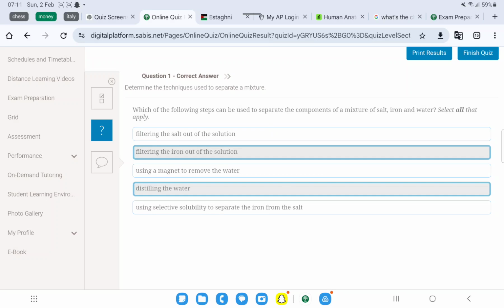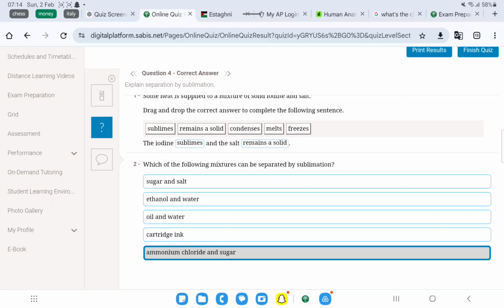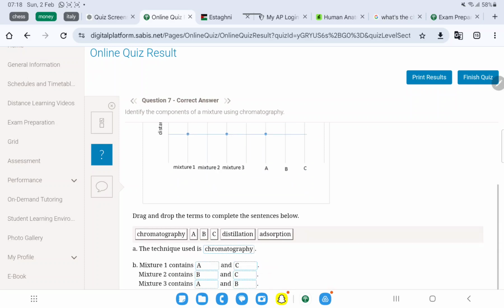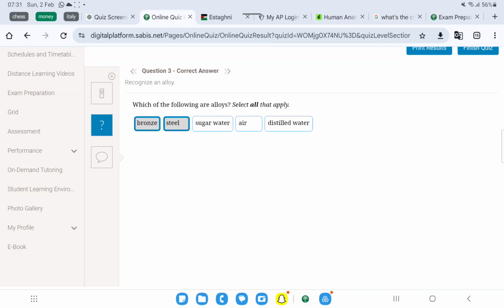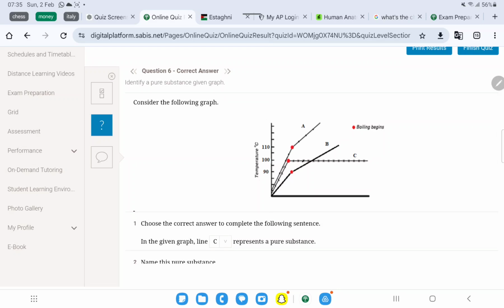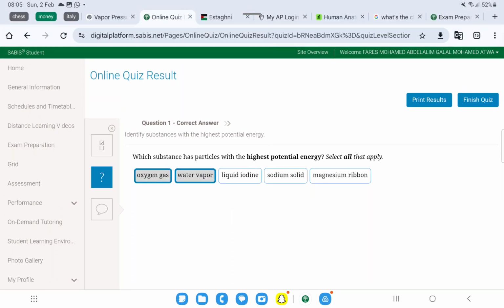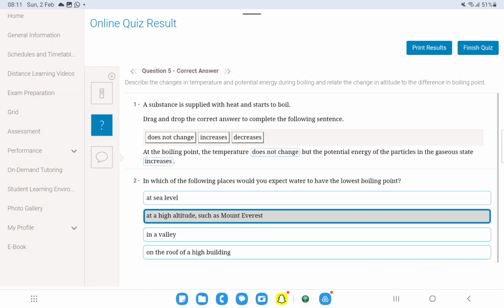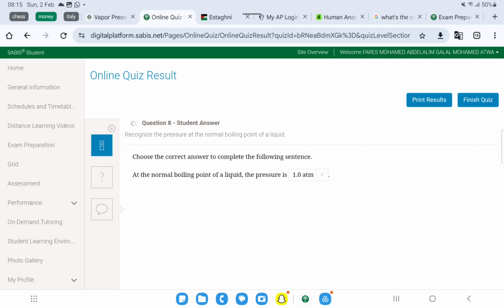G9S chemistry 6.1 - 6.3 (by fares)